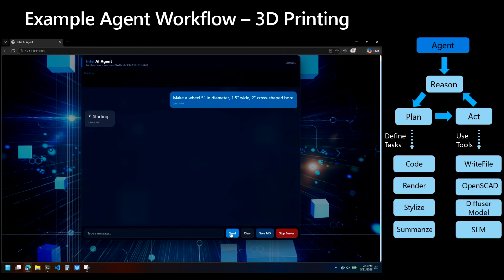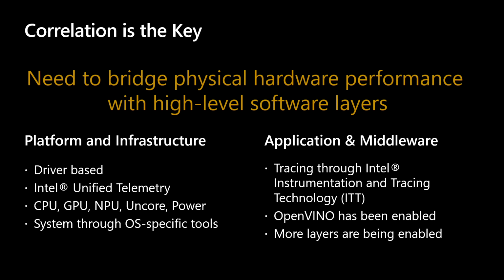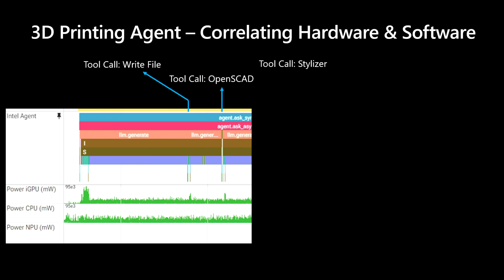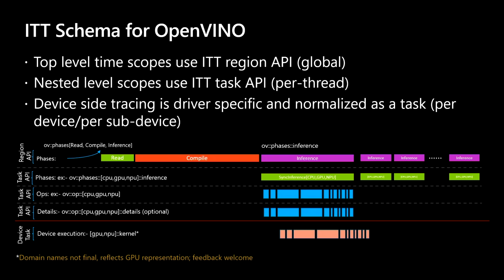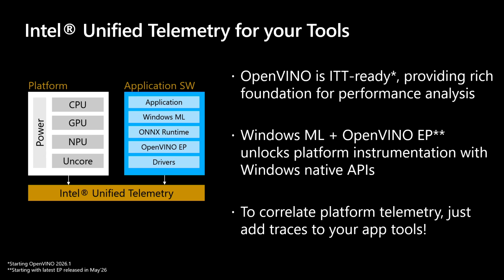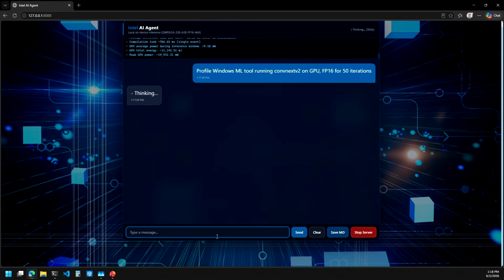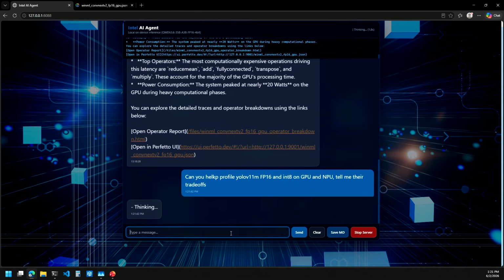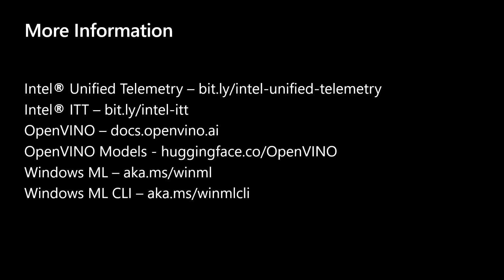Profile and optimize agentic AI on Windows | DEMSP384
Learn how to profile and optimize agentic AI apps on Intel-powered Windows PCs. In this live demo, analyze performance across CPU, GPU, and NPU to identify bottlenecks and improve responsiveness and power efficiency. See how to build performance profiles and apply tuning techniques using Intel Tracing Technology, OpenVINO, and Windows ML.

𝗦𝗽𝗲𝗮𝗸𝗲𝗿𝘀:
 * Freddy Chiu
 * Vasanth Tovinkere

DEMSP384 | Cloud platform & data

Demo | (300) Advanced

Chapters:
0:00 - Introduction and speaker introductions
00:03:39 - Types of telemetry: platform/system vs application/middleware
00:05:31 - Integration of Intel tracing technologies (ITT) for software telemetry
00:09:22 - System-Level Hardware and Software Interaction Overview
00:11:10 - Tool Invocation, Profiling, and Optimization Discussion
00:13:59 - Introduction to platform telemetry and hardware-level metrics
00:16:05 - Custom software instrumentation and task creation within telemetry data
00:16:40 - Transition to demo section and introduction of 3.6B parameter model
00:19:33 - Analyzing Model Compilation Time and Software Stack Operations